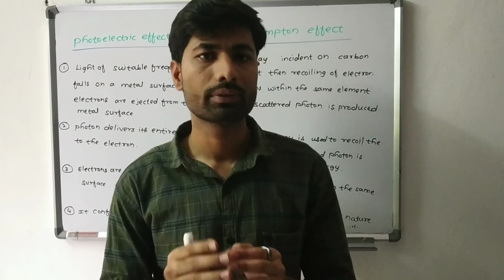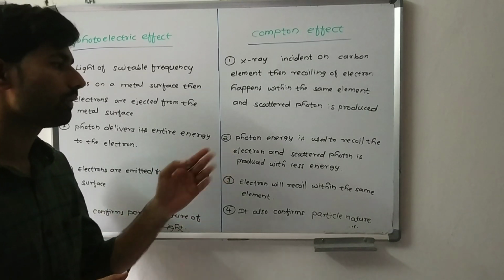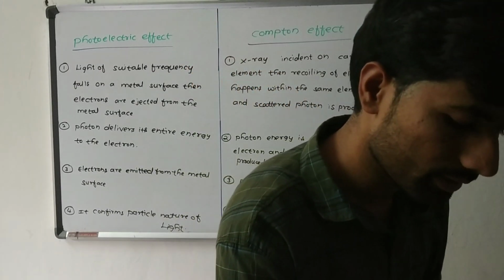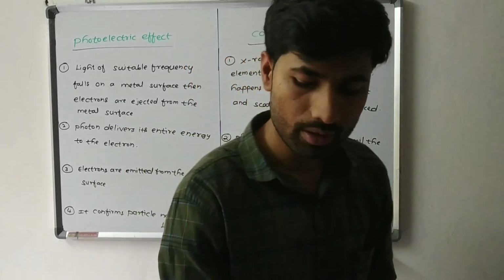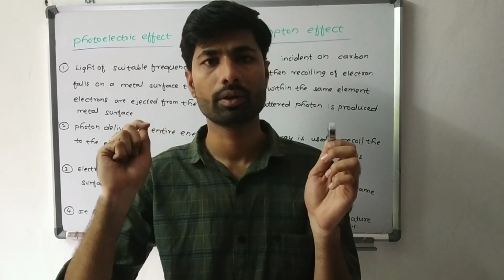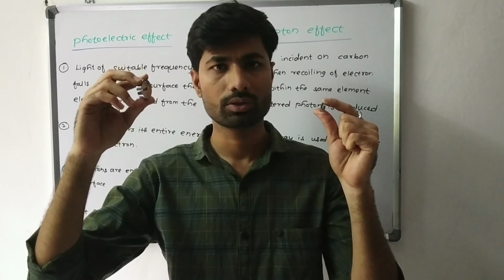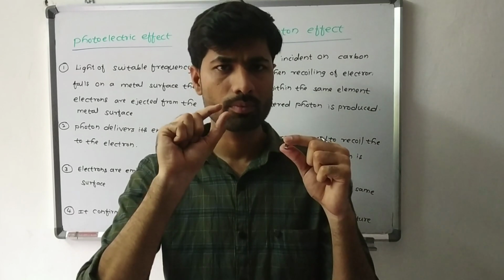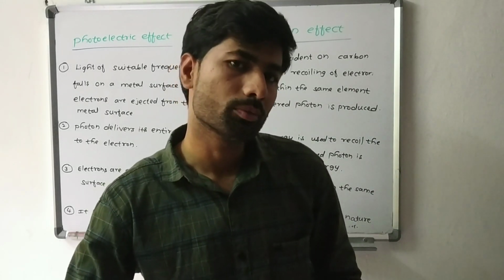Photoelectric Effect Vs Compton Effect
A comparison between Photoelectric effect and Compton effect
and a summary